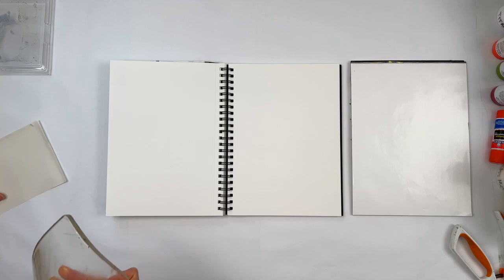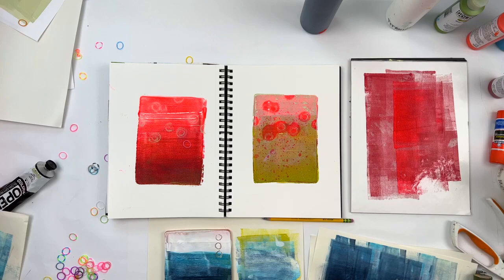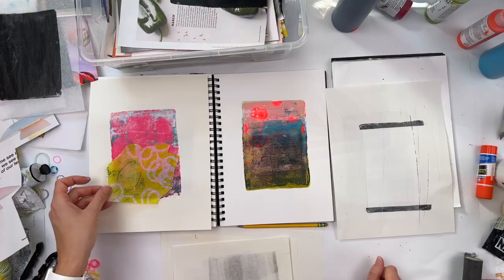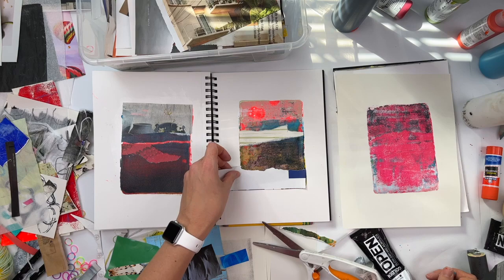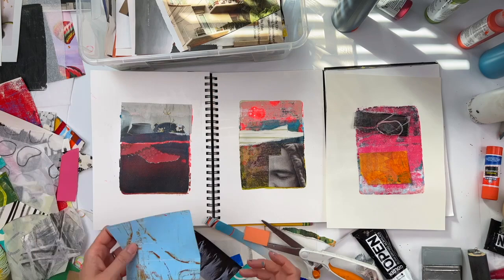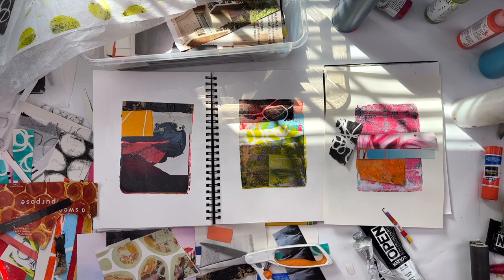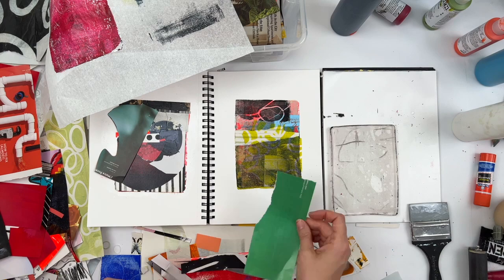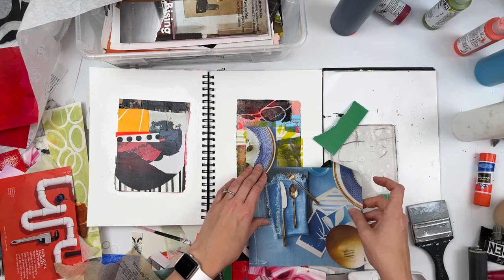Follow the Muse - Reinvigorate Your Art w/ a New Perspective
I started out thinking that I would create two abstract landscapes using my 5"x7" gelli plate but I ended up in unfamiliar territory. And I like it! Wander with me as I wax poetic on ways to get unstuck and refresh your artwork. Follow your impulses and find ways to play for the sake of fun and exploration. It might just give you an extra spring in your step.

I demonstrate how to keep going through the mess to end up with something that feels good. Don't let the time lapse fool you - this took a few hours and felt quite slow and effortful. And that's 100% okay. It's not supposed to come easily all the time. The more practice I have going through the creative desert, the less scary it becomes when I find omyself in a rough spot. Once we get used to these rough spots being a normal part of the creative process, they become a problem to solve - not a personal flaw - which is often a fun, satisfying part of the process.

Materials used:
Canson mixed media sketchbook
Collage paper
Acrylic paint
Color shaper